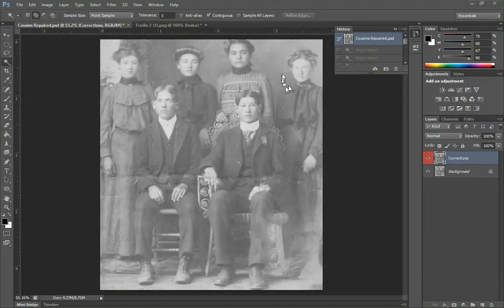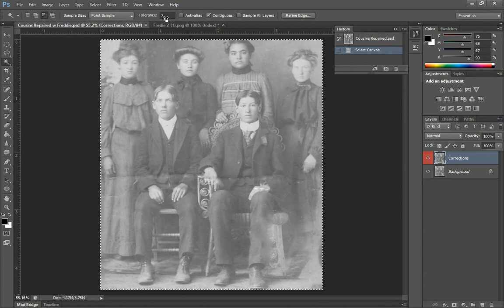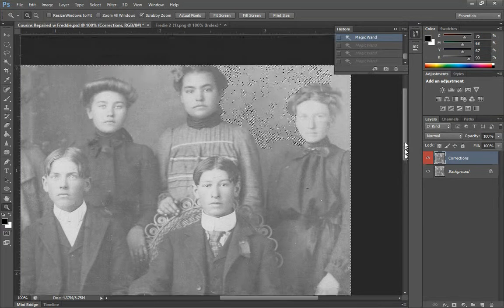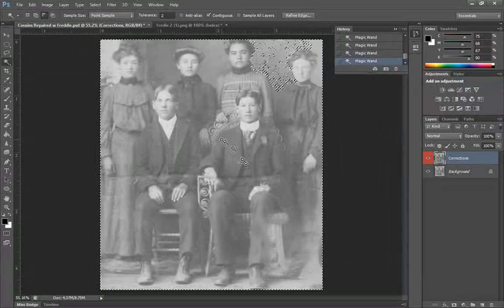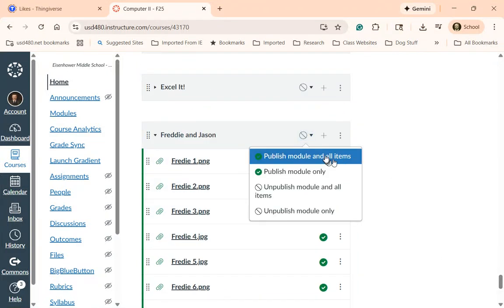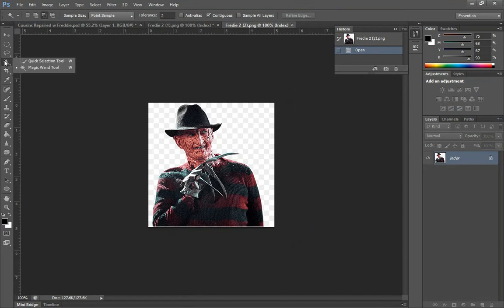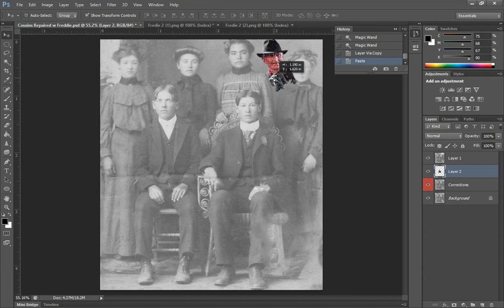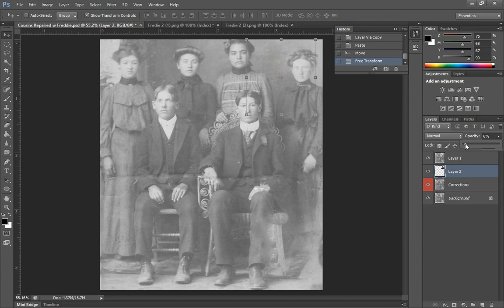Freddie visits the cousins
This video provides an overview for adding a "Ghost" image to an image in PhotoShop. In particular, it focuses on the "Cousins" image in chapter five of the textbook Adobe Photoshop CS6 in the Shelly Cashman Series.